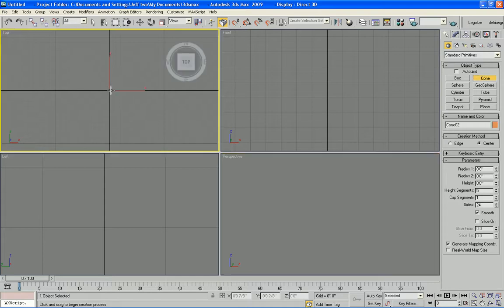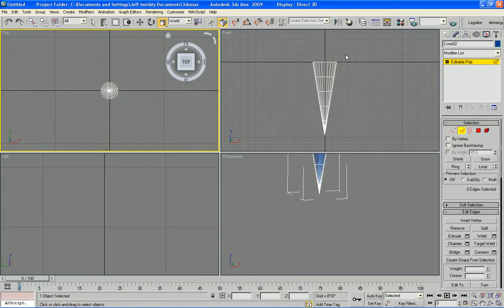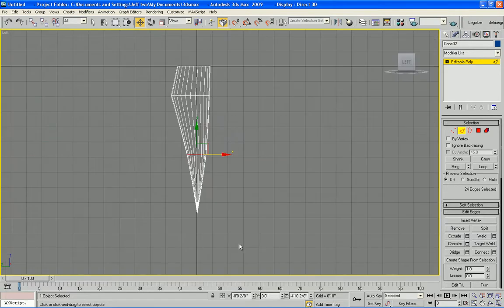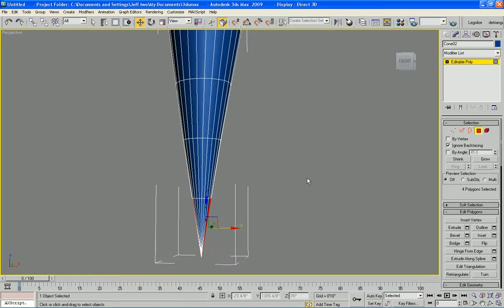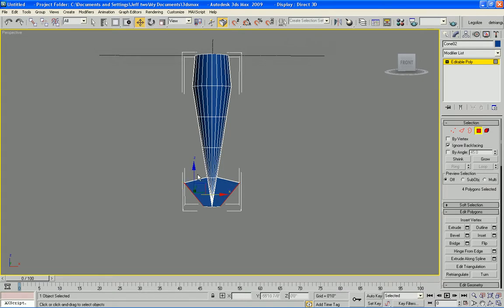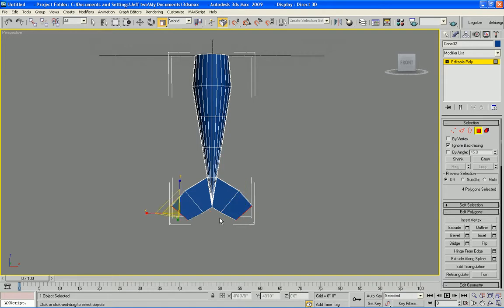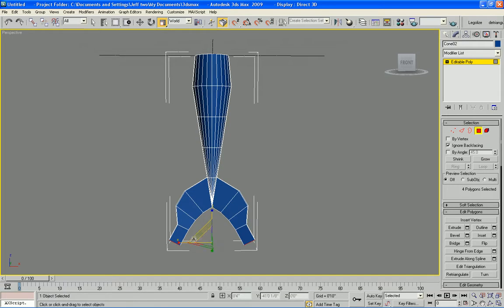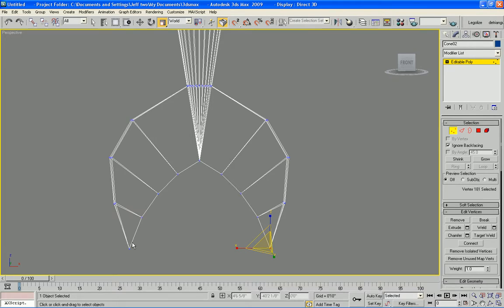mermaid tail modeling movie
Modeling a mermaid's tail in 3DS Studio Max